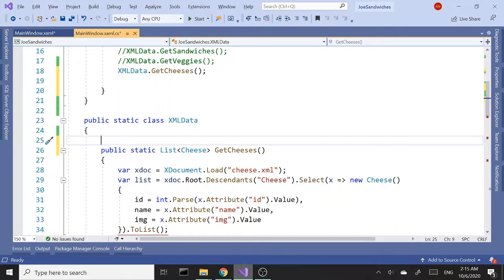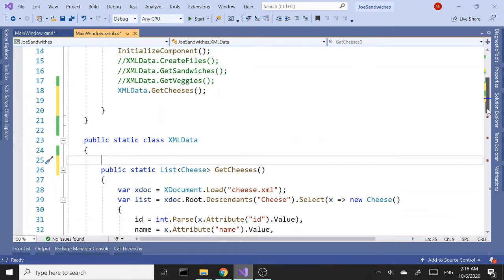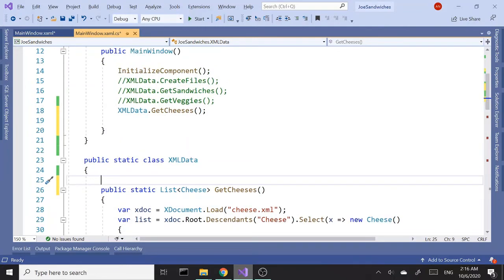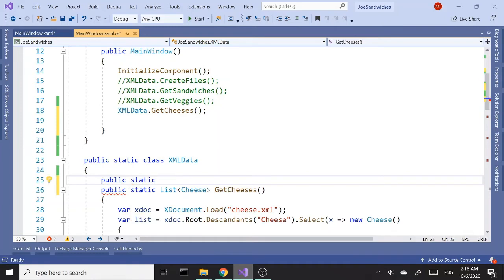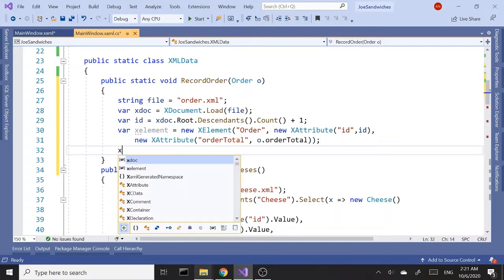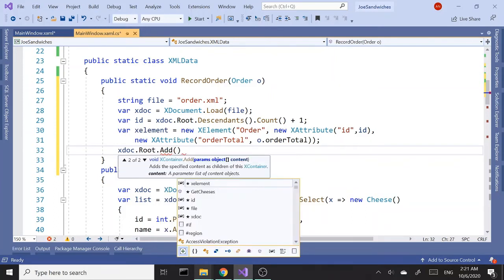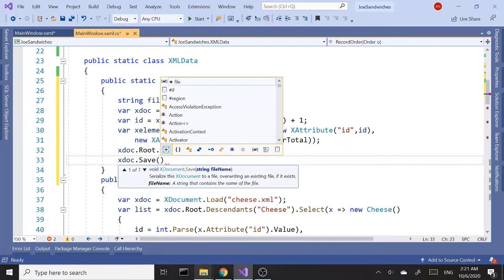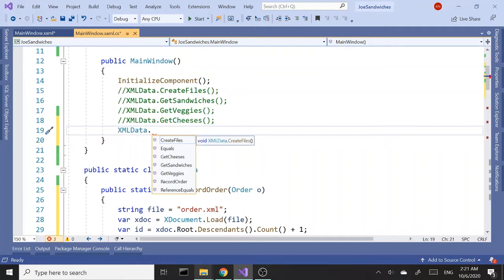WPF | Sandwich Shop Demo POS Application - pt 3 | HD 2020 | VS2019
In this part of  our real world WPF Application demo project,  we're going to create the remaining two methods thats going to write, record/save data to XML files.